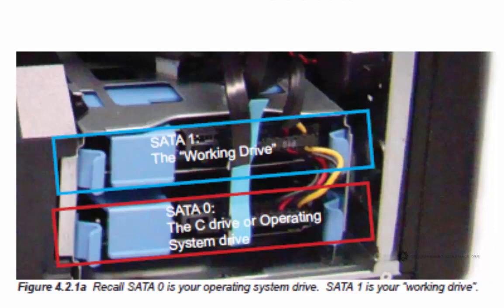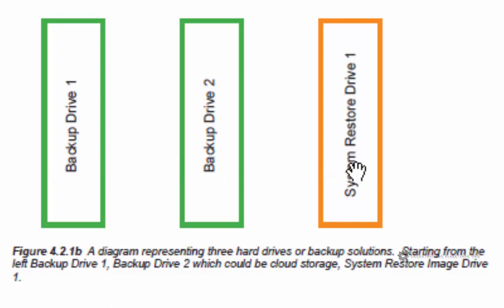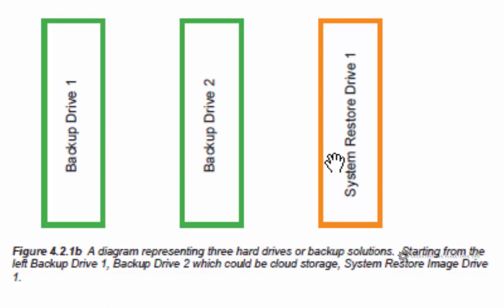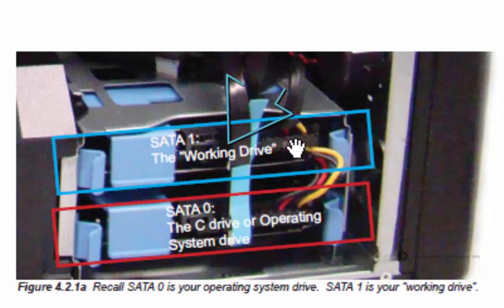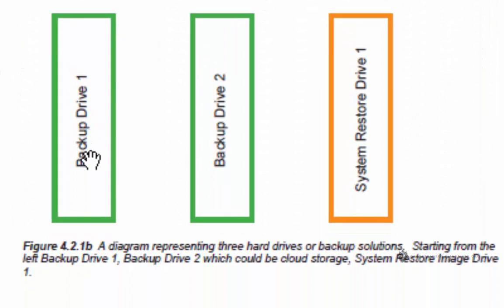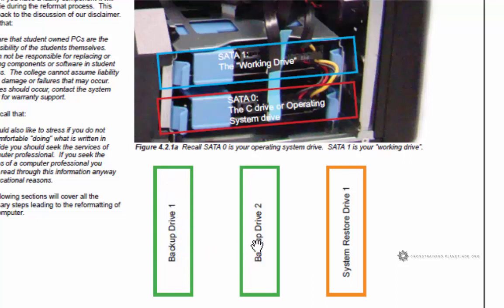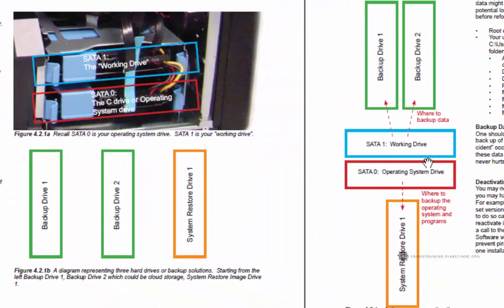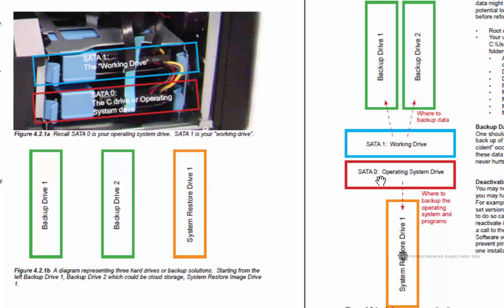4.2.1 Understanding Backup System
Understanding backup system